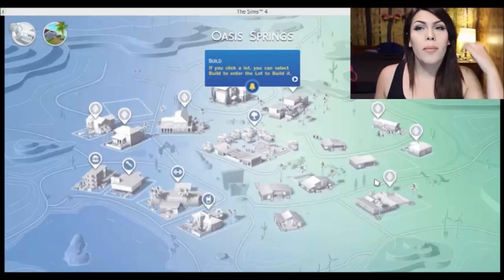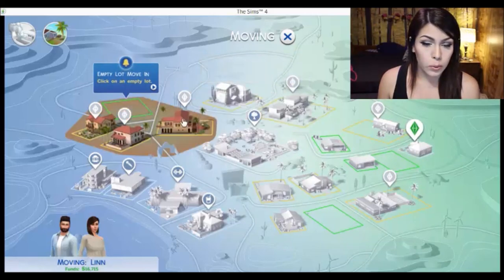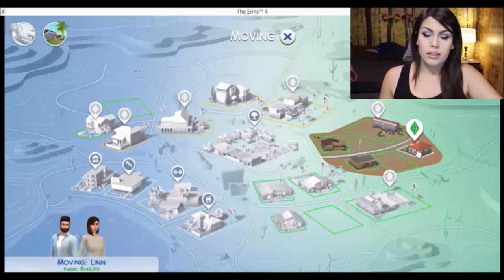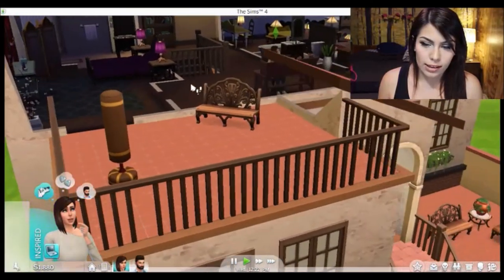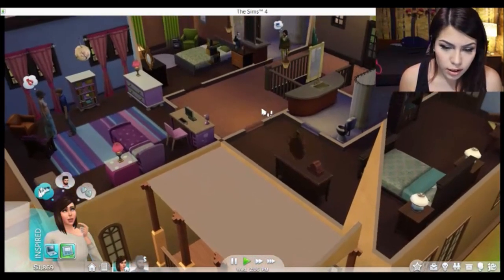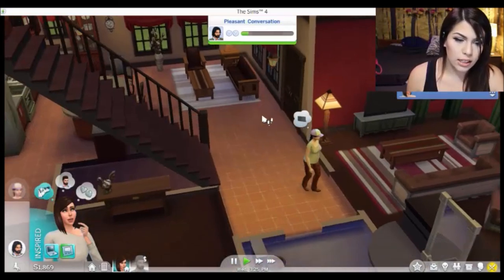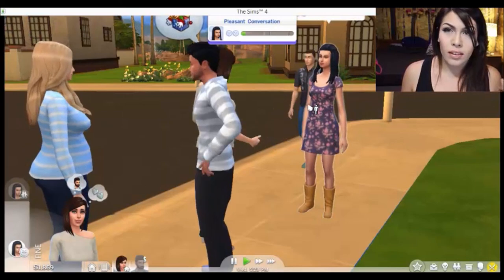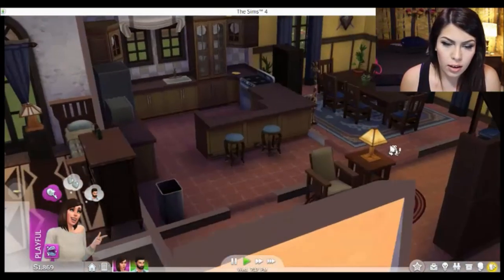Sims 4 Gameplay #2 | Moving House.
"Couples that game together, stay together."